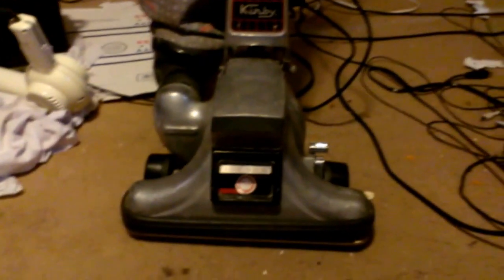MY KIRBY HERRTITAGE 2 UP RIGHT IN ACTION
HERE IS MY KIRBY HERRITAGE 2 THIS VIDEO IS AT LEAST TWO WEEKS OLD  AS I POINTED OUT I LLOKED IT UP ONLINE AND ACCORDING TO WHAT I READ MY HERRITAGE 2 CAME OUT IN 1984 CORRECT ME IF IM WRONG